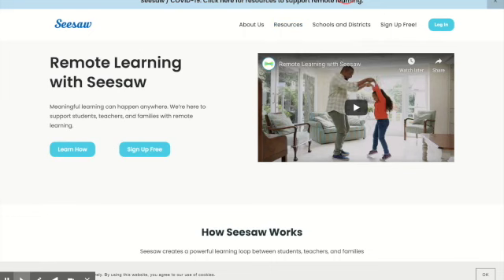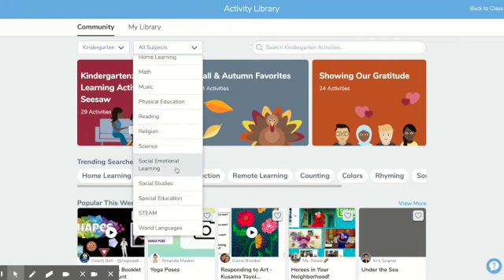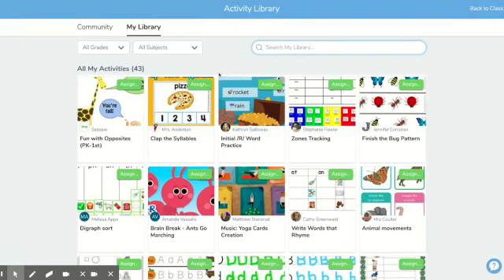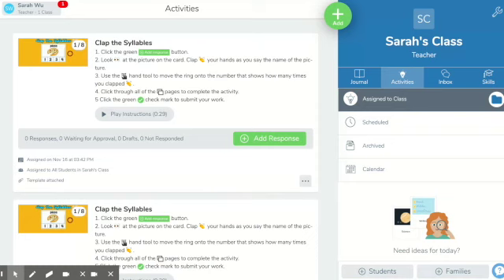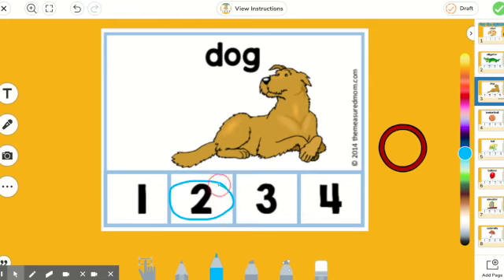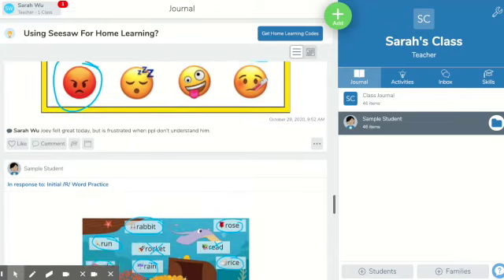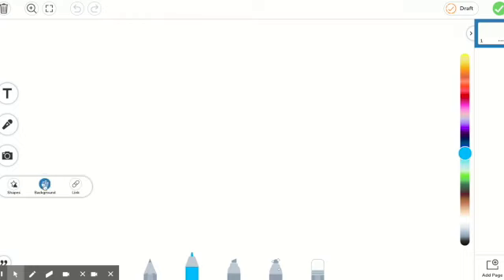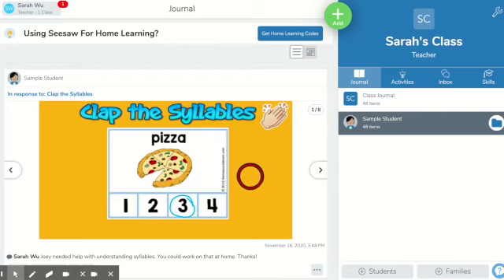How to Seesaw App for Special Education: SLPs SpEd Teachers OTs PTs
The Seesaw app also known as the Seesaw Class App is a godsend and easy to use live in your sessions and for homework too. I made this video for everyone who works in special education: special education teachers, SLPs, OTs, PTs, and social workers too. I wish I had known about Seesaw before!!